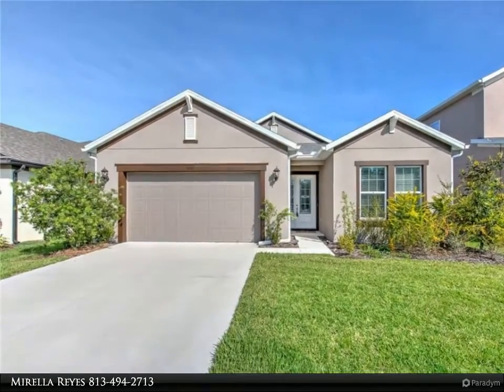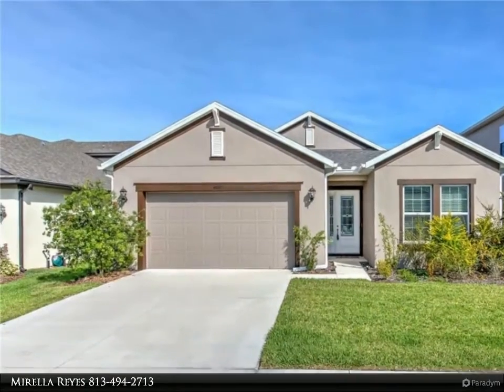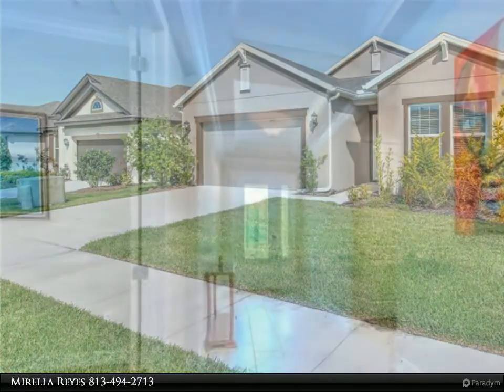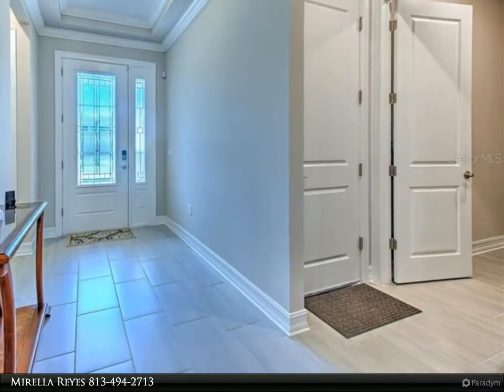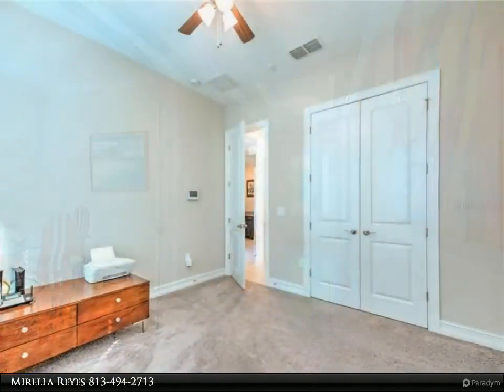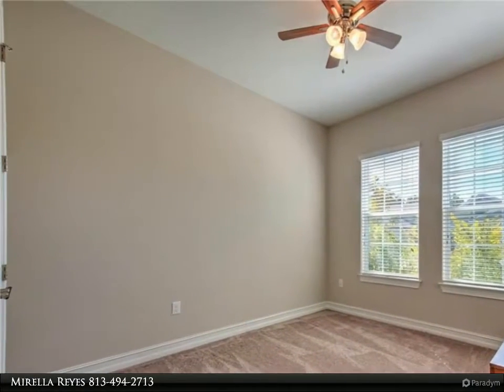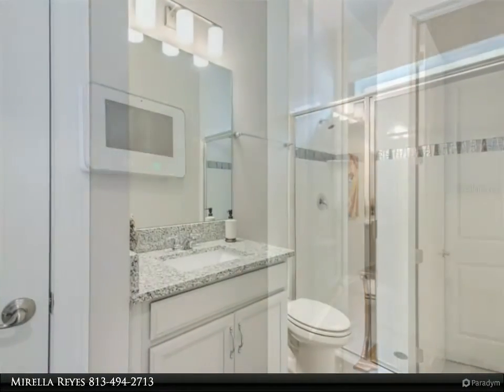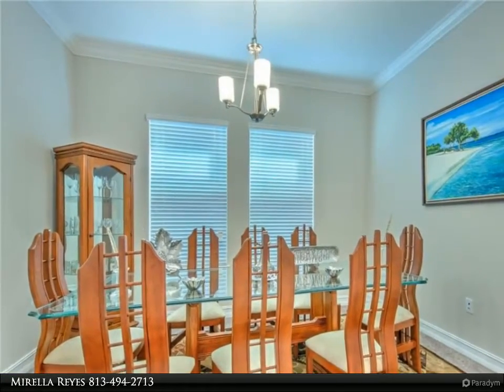Homes for Sale - 4809 ROLLING GREEN DRIVE, WESLEY CHAPEL, FL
One story gorgeous home features with 3 bedrooms and 3 bathrooms plus a bonus room study/den. The property was built in 2018 by Meritage Homes ~ ENERGY STAR certified homes. This model Sago which is one of the most beautiful with a convenient layout like high ceiling through the home, Tray ceiling at foyer and in master suite. All bathrooms has granite counter tops. The master bath feature with a semi frame-less shower, two walk in closets. The huge gourmet kitchen island with a granite countertops, elegant Vent A Hood, tile backsplash, stainless steel appliances, maple Scottsdale espresso hardware cabinets, built in ovens and a beautiful pendant lights in a open concept and crown molding area looks fantastic. Only the bedrooms floors are carpet the rest of the house is tile. The extended lanai, high ceiling in the garage, the soft-water system and the Vivinit security system, in a 2,264 square footage are just a few of the many attractive for this home. Country Walk community offers a community Pool, Playground, Tennis and Basketball Courts, Clubhouse and the location is close to Hospitals, Shopping, Restaurants and an innovate Center Ice Rink. See the virtual tour and schedule your showing today following the CDC guidelines.

3 full bath

Mirella Reyes
Align Right Realty